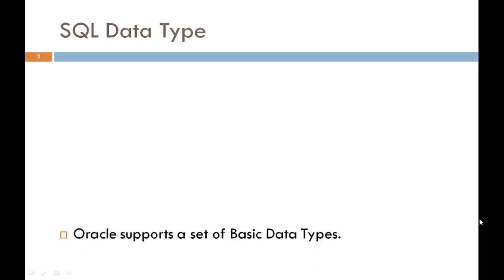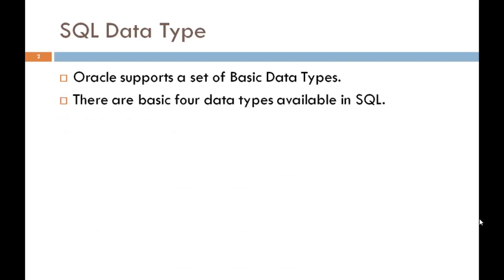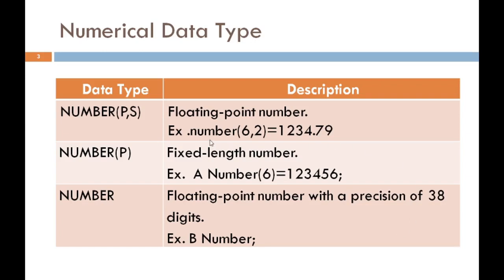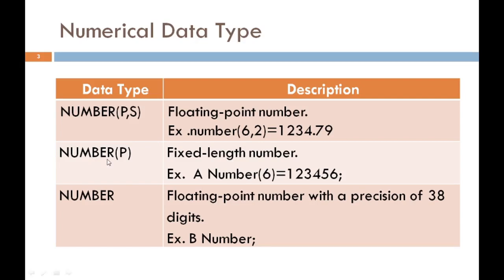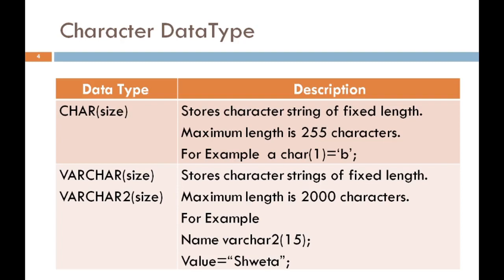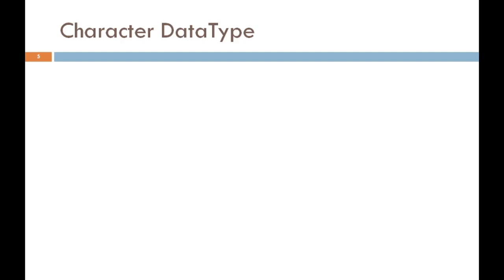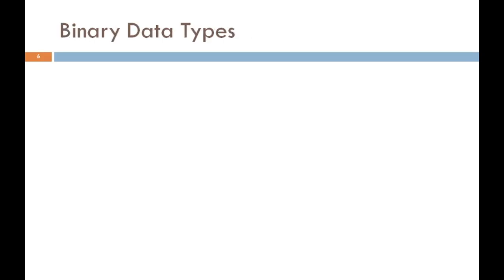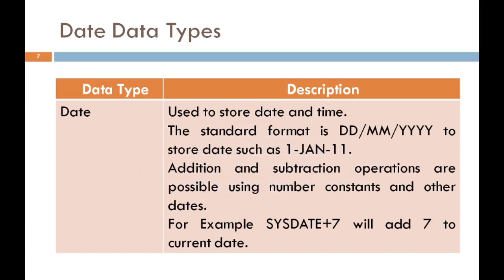SQL Data Type | DBMS | 3330703 | Kadi Sarva Vishwavidyalaya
"In this session, we will learn about most commonly used SQL data types including character string data types, numeric data types, and date time data types

  relevance.